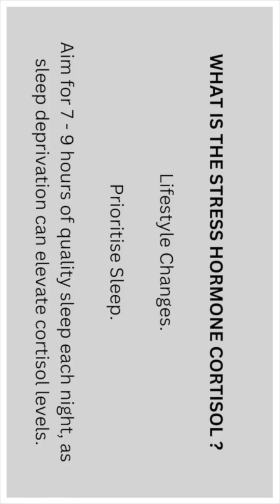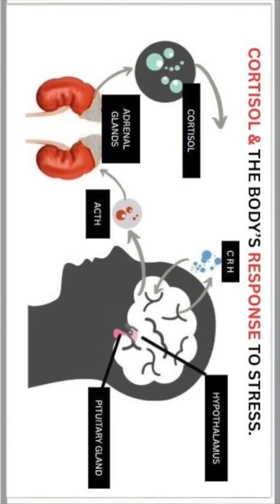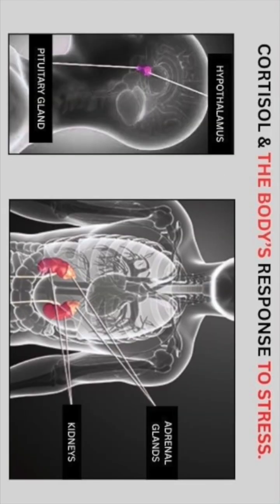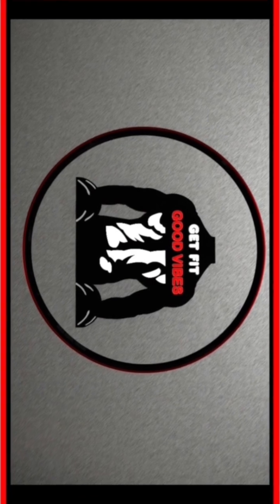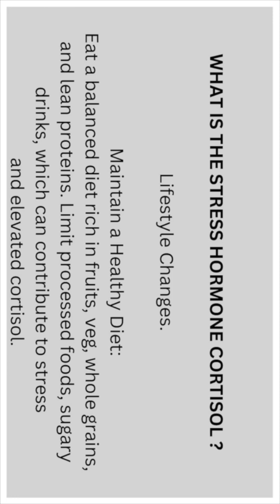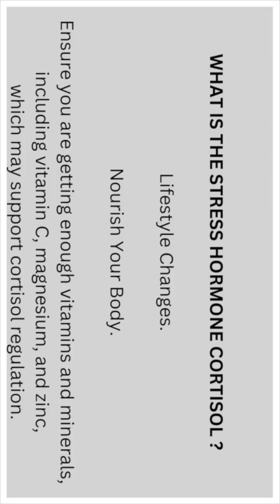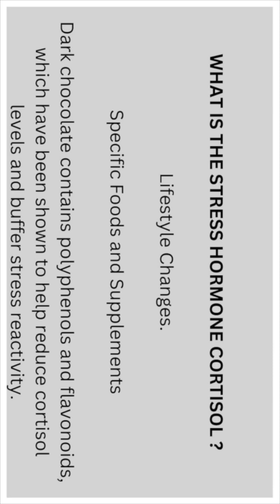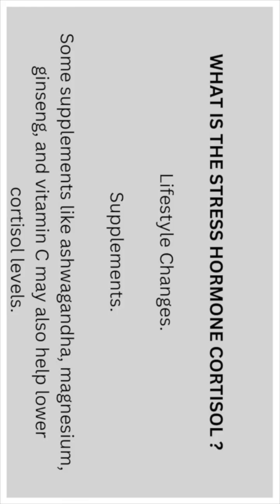How To Regulate Cortisol Release In Body- Prt 9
Lifestyle Changes.

Prioritise Sleep.

Aim for 7 - 9 hours of quality sleep each night, as sleep deprivation can elevate cortisol levels.

Regular Exercise.

Aim for at least 150 mins of moderate intensity exercise or 75 mins of vigorous intensity per week and consider incorporating strength training.

Practice Relaxation.

Deep breathing exercises, meditation and yoga can help activate the parasympathetic nervous system, which promotes relaxation and lowers cortisol.

Maintain a Healthy Diet.

Eat a balanced diet rich in fruits, veg, whole grains, and lean proteins. Limit processed foods, sugary drinks, which can contribute to stress and elevated cortisol.

Nourish Your Body.

Ensure you are getting enough vitamins and minerals, including vitamin C, magnesium, and zinc, which may support cortisol regulation.

Specific Foods and Supplements.

Dark chocolate contains polyphenols and flavonoids, which have been shown to help reduce cortisol levels and buffer stress reactivity.

Supplements.

Some supplements like ashwagandha, magnesium, ginseng, and vitamin C may also help lower cortisol levels.

Include oily fish like salmon or sardines, walnuts, pumpkin seeds or linseeds in your diet. Omega-3s may help improve mood, reduce inflammation, and lower cortisol levels.